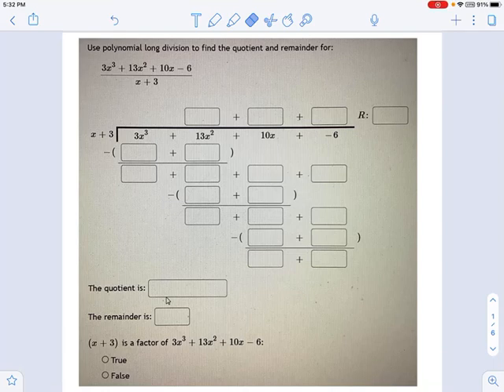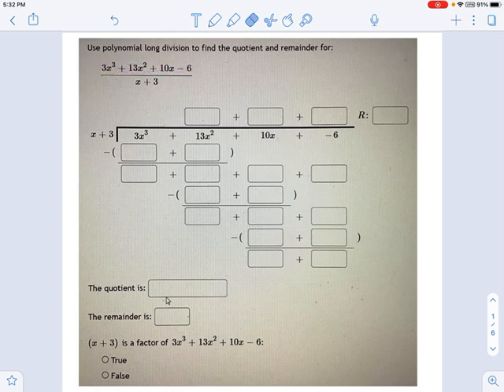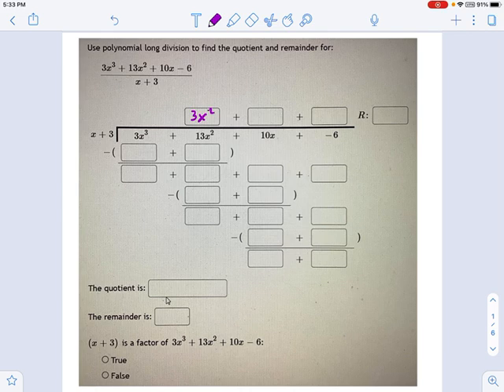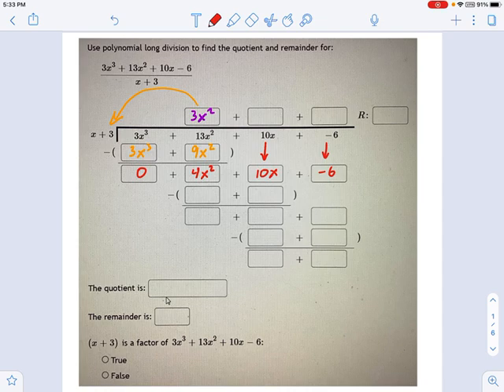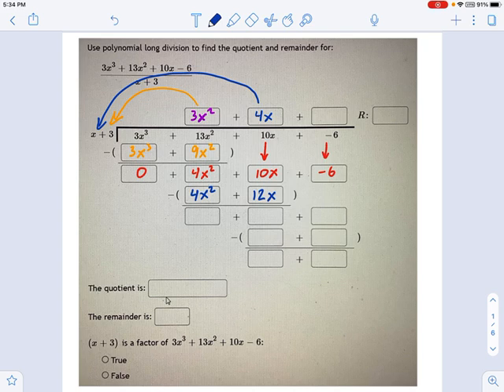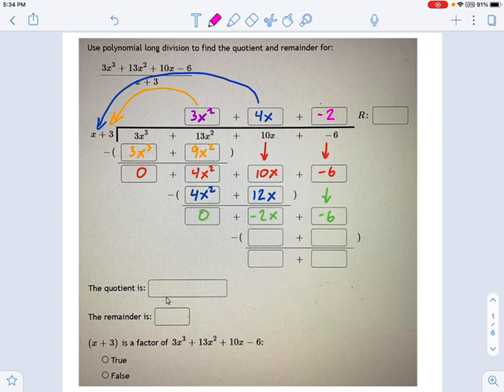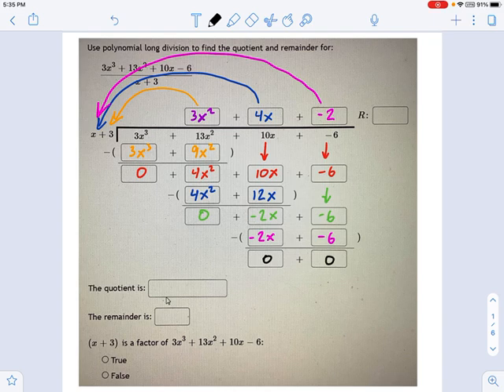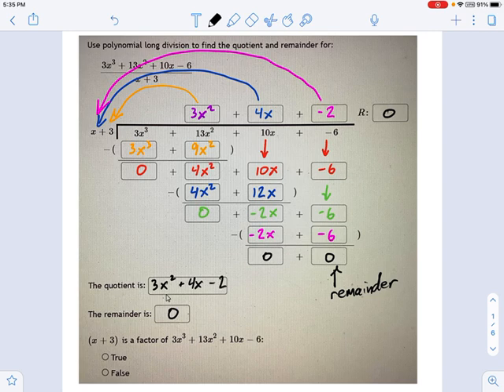SM3.01.62 -- Polynomial Long Division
Murphy Math --
Polynomial long division tutorial